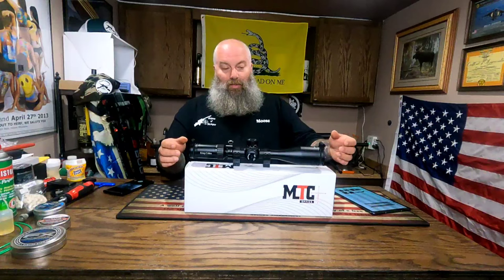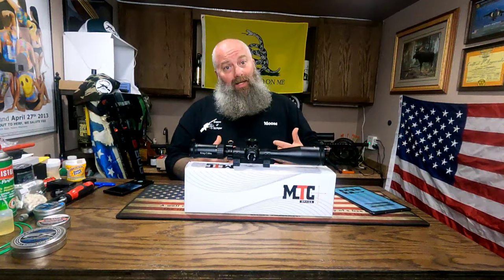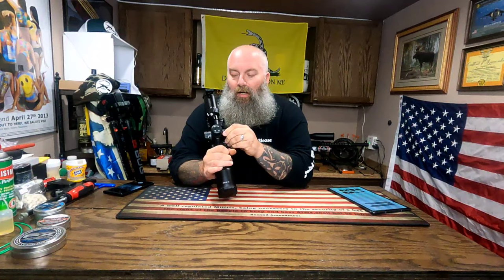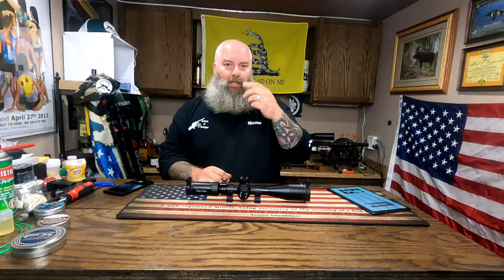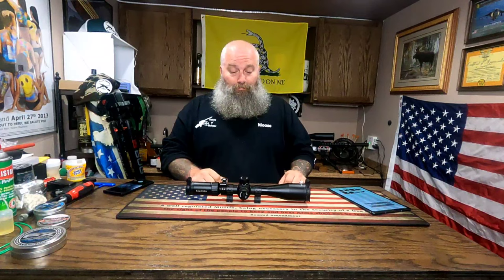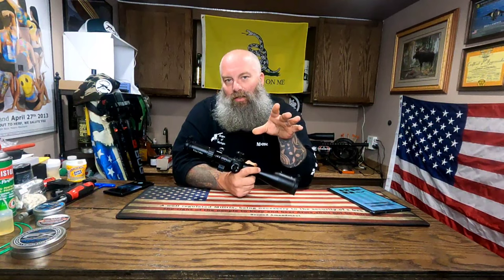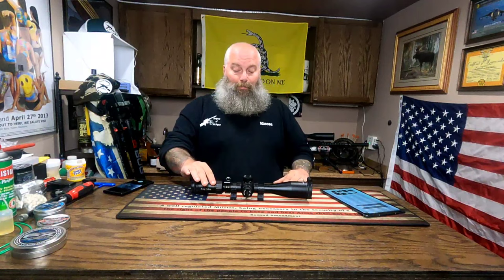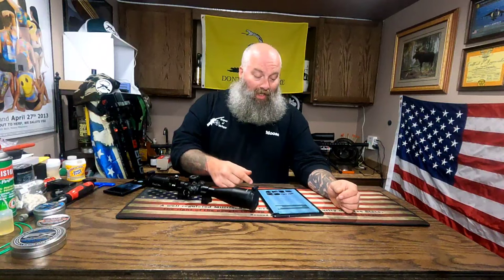MTC Optics King Cobra F1 6-24x50 FFP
MTC Optics King Cobra 6-24 x 50 F1 – a telescopic sight that will appeal to shooters who favor higher-powered First Focal Plane (FFP) scopes, where the
relationship between target and crosshair size remains constant throughout the scope’s entire magnification range.

The King Cobra comes well equiped. It offers click-stop adjustments in MILs (1 click =1cm at 100m), actuated via lockable, finger-adjustable elevation and windage turrets. Its features MTC’s SCB2 multi-aimpoint reticle, providing for numerous aiming points to hold for trajectory and windage deviation – and its central crosshair can be red illuminated to one of six brightness levels to suite any lighting scenario. To maximize light transmission and maintain a bright sight picture, the King Cobra’s 30mm tube has been matched to a 50mm objective lens that’s been specially-coated.

A pin-sharp sight picture is guaranteed courtesy of a fastfocus eyepiece and a side adjuster to dial-out parallax error; from infinity down to 15 yards. The parallax adjustment also doubles as a handy range-finder when used in conjunction with the King Cobra’s highest magnification settings.

Besides protecting the scope’s lenses, the supplied magnetic flip-up covers also sport an integral magnifier in the ocular cap to assist with turret scale reading.

Features:

First Focal Plane reticle: aim-points do not change with magnification adjustment
Glass-etched crosshair: design exclusive to MTC Optics
Edge-to-edge multi-coated lenses: bright, clear picture quality
Side parallax adjustment: eliminates parallax error and assists in range-finding
15-yard minimum focus: suitable for airgun use and ultra-close-range shooting
Reticle illumination: assists with tricky background and lighting scenarios
30mm body tube: more substantial build quality and light transmission
Magnetic, rotating flip-up lens cover: fast and practical protection for lenses when in the field
Fully water, fog and shock proof: increases longevity of the scope
Nitrogen purged: internal regulation of scope’s high-end performance

Moose